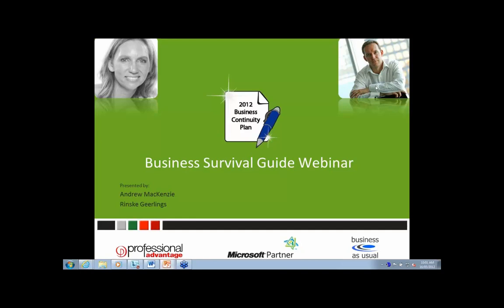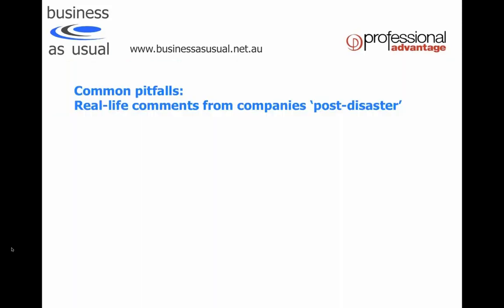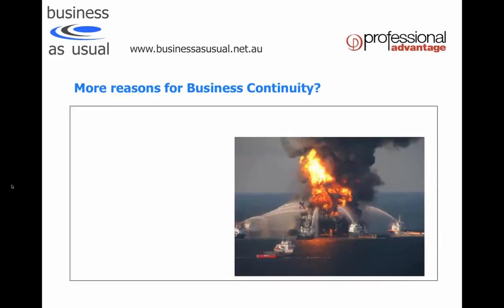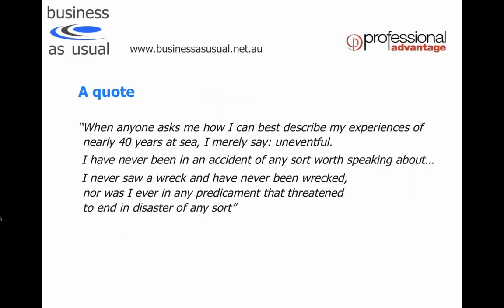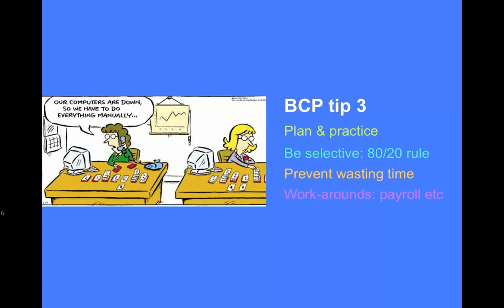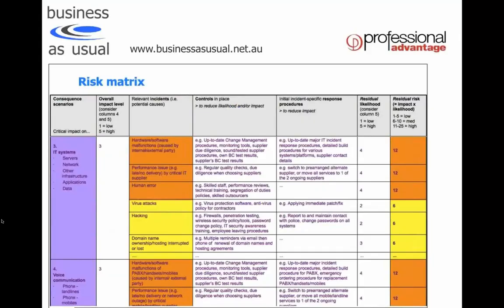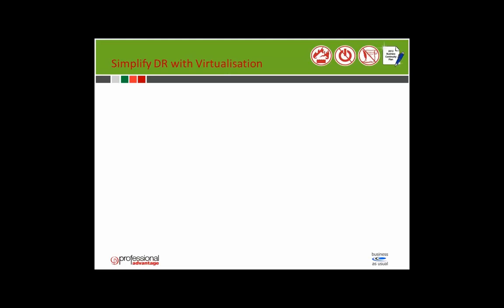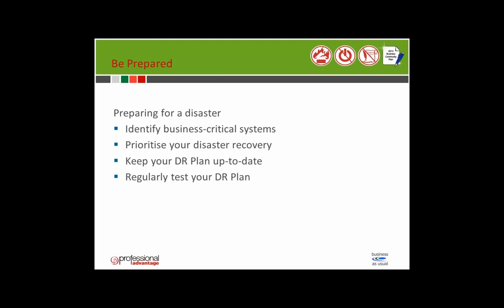Business Survival guide.mp4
How prepared is your business to survive a disaster?
Watch this video to hear from an expert in business continuity and discover the key steps in creating a business continuity plan.